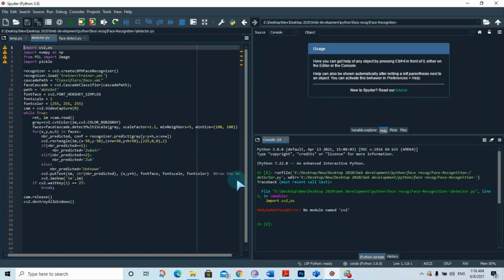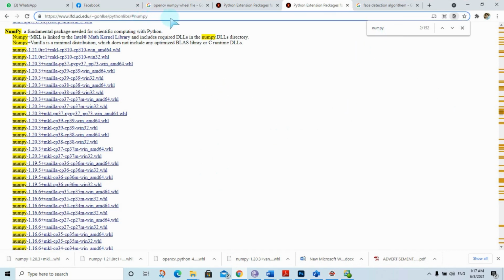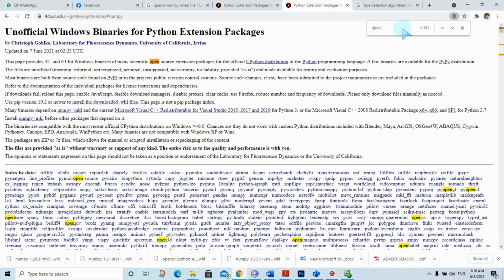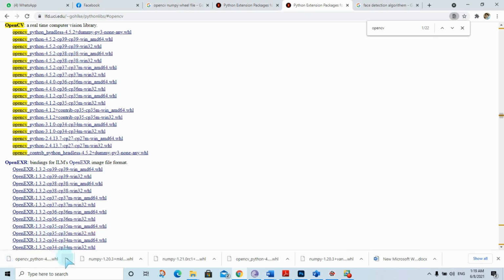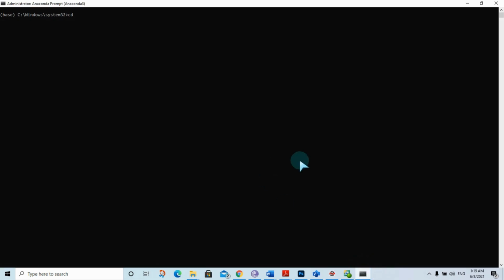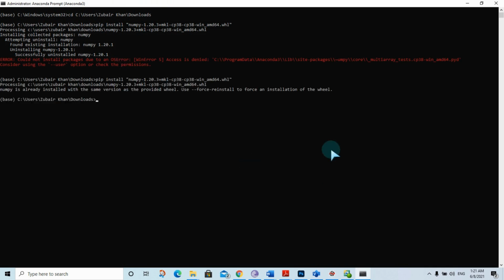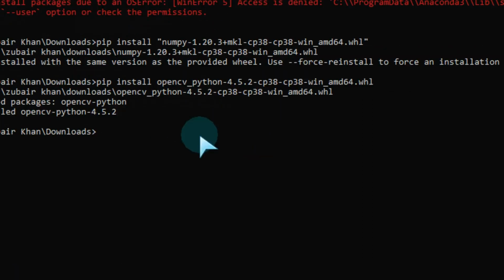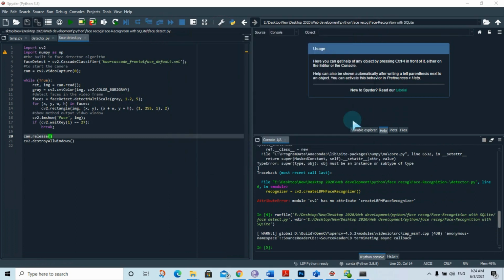How To Install OpenCV In Python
in this video tutorial i will teach you step by step how to install OpenCV an image processing library and also how to install numPy in python Anaconda using whl file of openCV and Python